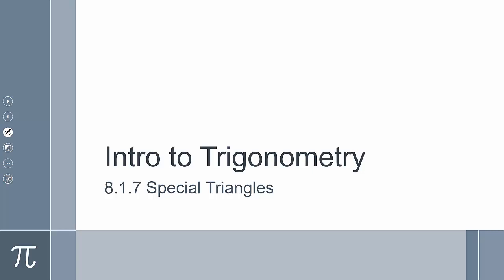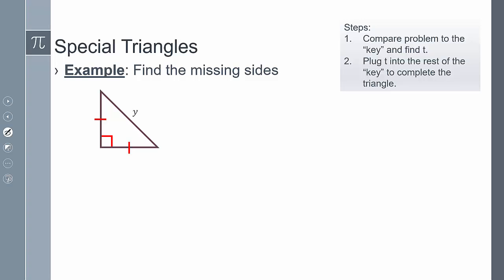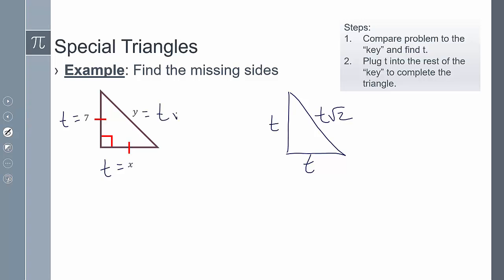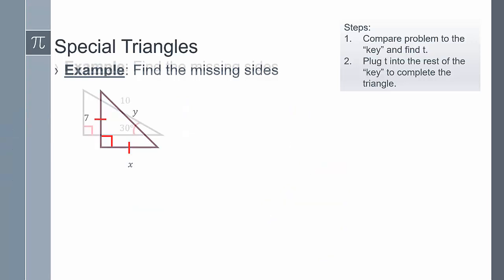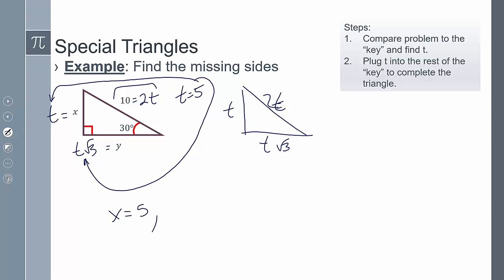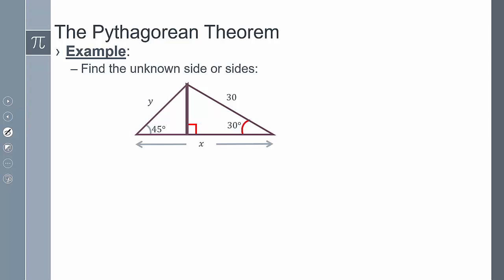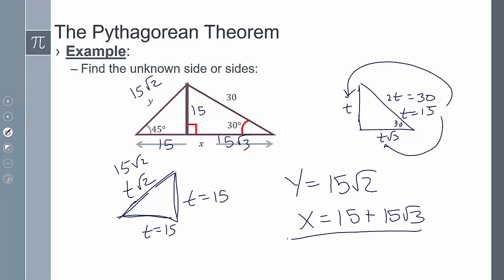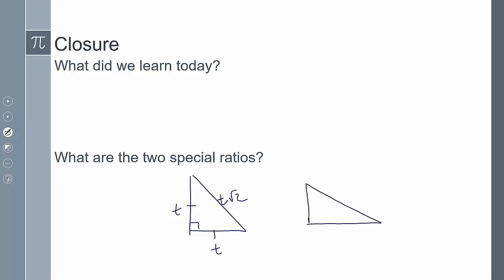Lesson 8-1-7 Intro To Trigonometry Special Triangles